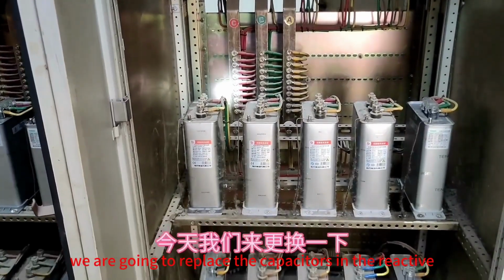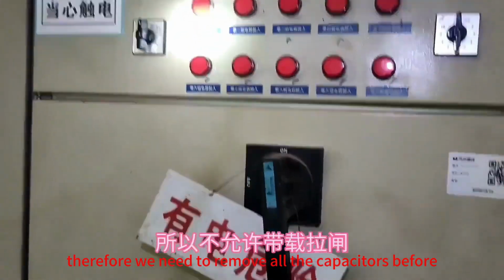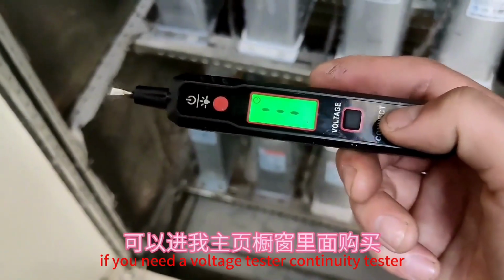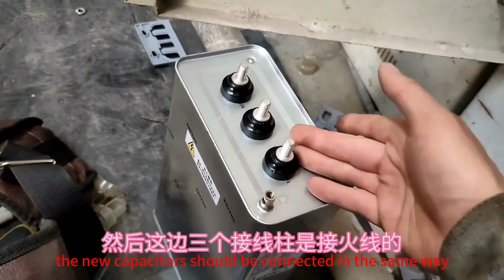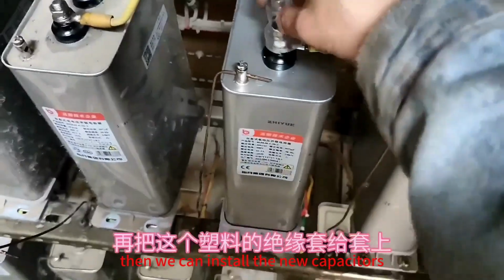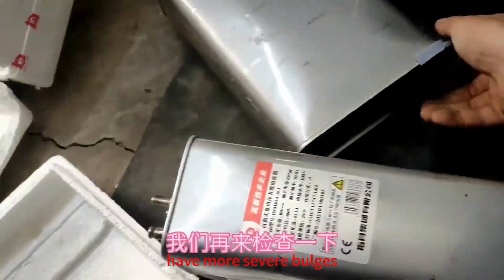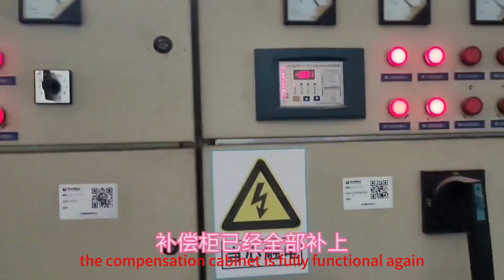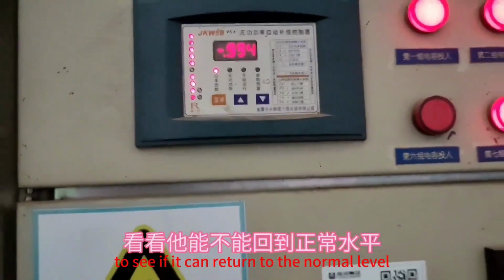Steps for replacing a damaged capacitor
**I. Preparation work**

1. **Tool preparation**
   - Soldering iron: Used for soldering and disassembling capacitors. Select a soldering iron with an appropriate power according to actual needs. Generally, a soldering iron with a power of 30 - 60W is more commonly used.
   - Solder sucker: When disassembling a capacitor, it is used to suck away the solder on the solder joint so that the capacitor pins can be removed from the circuit board.
   - Tweezers: Convenient for operating capacitors, especially for fixing the position of the capacitor during soldering.
   - Diagonal pliers: Can be used to trim the excessively long part of the capacitor pins.
   - Multimeter: Before replacing the capacitor, use the capacitance range of the multimeter to measure the capacitance value of the capacitor to confirm whether the capacitor is damaged. After replacement, it can also be used to detect whether the new capacitor is soldered well.
2. **Material preparation**
   - New capacitor: Ensure that the specifications of the new capacitor (including capacitance value, withstand voltage value, packaging form, etc.) are exactly the same as those of the damaged capacitor. Generally, the capacitance value error should be controlled within a certain range, such as ±5% or ±10%, and the withstand voltage value should not be lower than that of the original capacitor.

**II. Disassembling the damaged capacitor**

1. **Locating the capacitor**
   - Find the damaged capacitor on the circuit board. Generally, capacitors are marked on the circuit board, such as the symbol of a capacitor (two parallel line segments), and may be marked with parameters such as capacitance value and withstand voltage value.
2. **Heating the solder joint**
   - Heat the soldering iron to an appropriate temperature, and then place the tip of the soldering iron on the solder joint of one pin of the capacitor to melt the solder.
   - At the same time, bring the solder sucker close to the solder joint. When the solder melts, press the button of the solder sucker to suck away the molten solder.
   - Repeat the above operation to suck away the solder on the other pin of the capacitor.
3. **Removing the capacitor**
   - After the solder on both pins has been removed, use tweezers to gently shake the capacitor and remove it from the circuit board.

**III. Installing the new capacitor**

1. **Pin processing**
   - If the pins of the new capacitor are too long, you can use diagonal pliers to trim the pins to an appropriate length. Generally, the pin length should be ensured to be able to pass through the pad holes on the circuit board and have a certain margin for soldering. Generally, a margin of 2 - 3mm is more appropriate.
2. **Inserting the capacitor**
   - Insert the pins of the new capacitor into the pad holes where the original capacitor was located on the circuit board. Ensure that the polarity of the capacitor is correct. For polarized capacitors (such as electrolytic capacitors), the long pin is the positive pole and the short pin is the negative pole. Generally, there will also be corresponding polarity marks on the circuit board (such as "+" and "-" symbols).
3. **Soldering the pins**
   - Use a soldering iron to solder the pins of the capacitor to the pads. Place the tip of the soldering iron at the connection between the pin and the pad, and at the same time feed in a small amount of solder to make the solder evenly wrap the pin and the pad to form a good solder joint.
   - After soldering is completed, check whether the solder joint is smooth, full, and there is no false soldering or short circuit.

**IV. Inspection**

1. **Appearance inspection**
   - Check whether the newly installed capacitor is firmly installed and whether the pins are loose.
   - Check whether there is excess solder or short circuit around the solder joint.
2. **Capacitance performance inspection**
   - Use the capacitance range of the multimeter to measure the capacitance value of the new capacitor again to ensure that it is within the specified capacitance value error range.
   - If testing is performed in a circuit, you can also energize the circuit (under safe conditions) to check whether the circuit resumes normal operation to verify the effect after capacitor replacement.

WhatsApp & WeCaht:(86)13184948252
Sao Tome and Principe